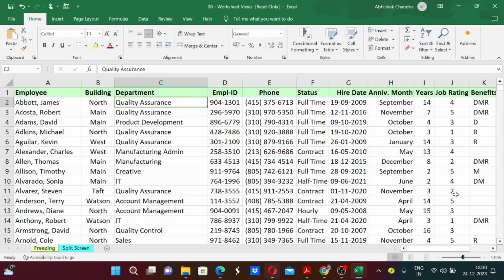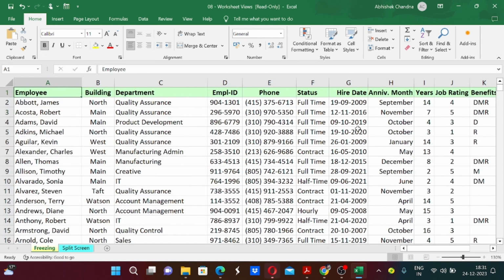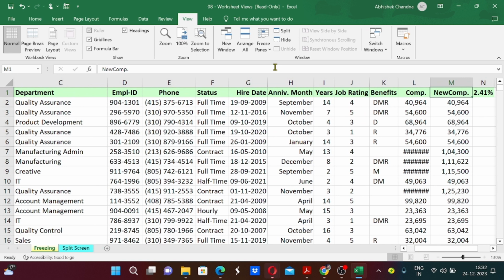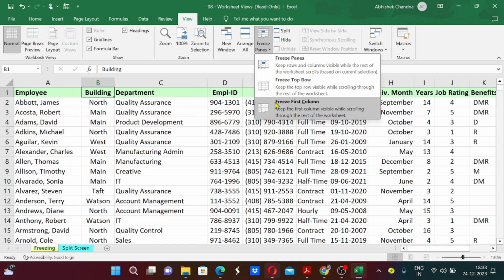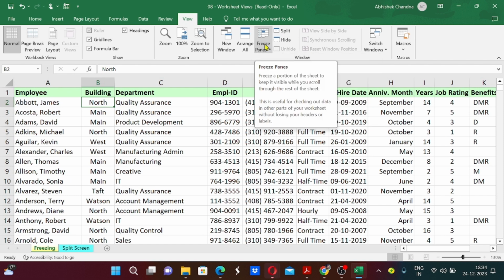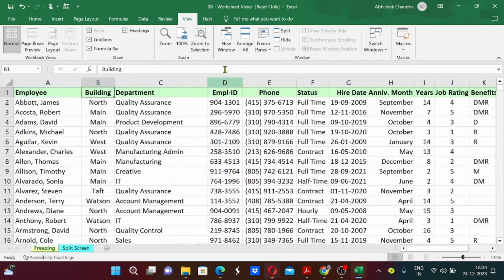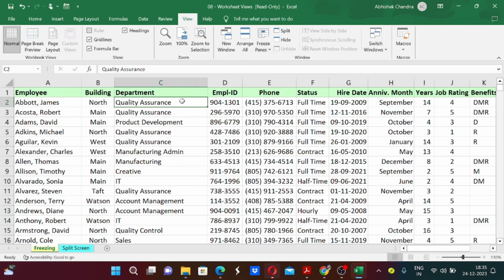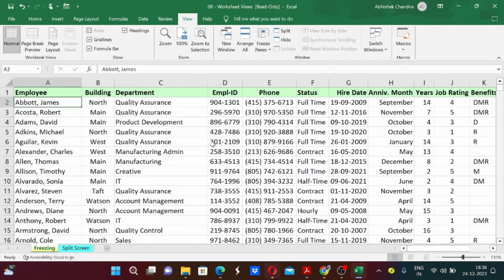Ep. 18 Excel Basics: Learn How to Freeze and Unfreeze Rows/Columns - Effortless Data Navigation!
🚀 Unlock the full potential of Excel with our latest tutorial! In this step-by-step guide, we'll teach you the ins and outs of freezing and unfreezing rows and columns. 📊 Say goodbye to scrolling headaches and hello to seamless data navigation!

Learn the art of freezing panes to keep essential information visible as you scroll through your spreadsheet. Discover the magic of unfreezing to regain full control. Whether you're a spreadsheet novice or looking to level up your Excel game, this tutorial is a game-changer!

Watch now and streamline your data handling experience. Excel mastery is just a click away!